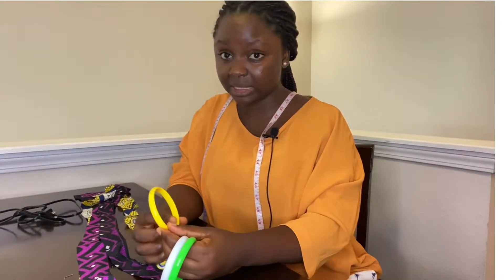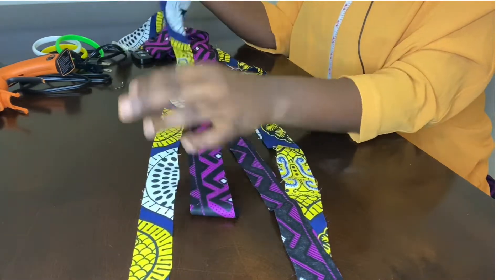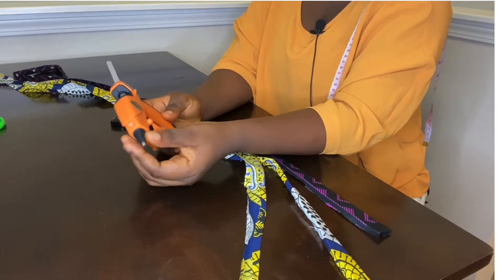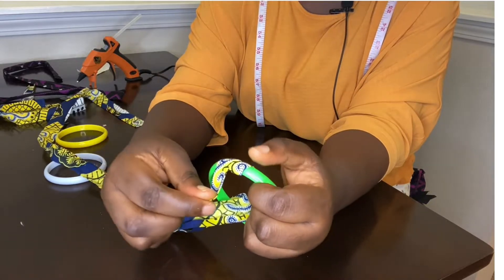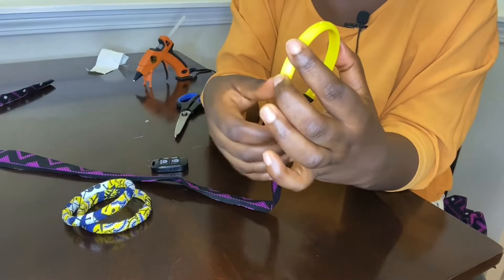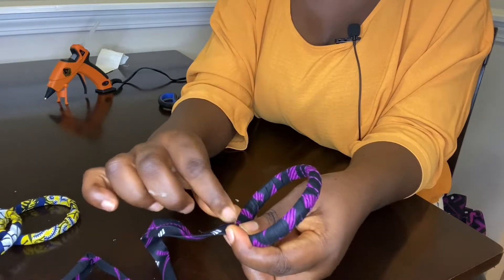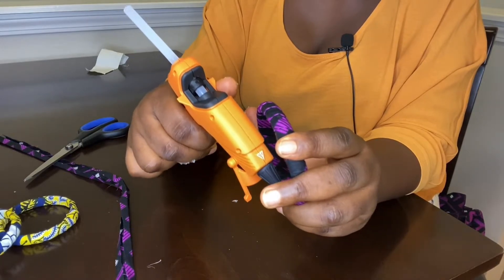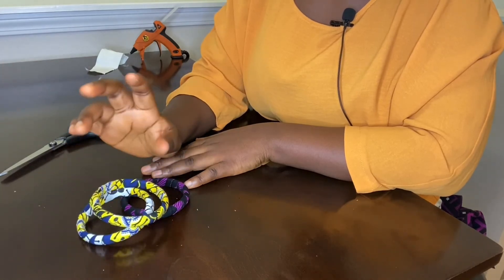How to make Ankara Bangles/Ankara Accessories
simple and easy way to make your Ankara bangles